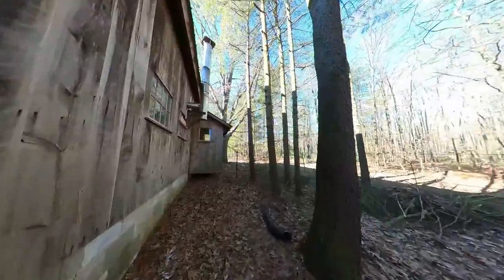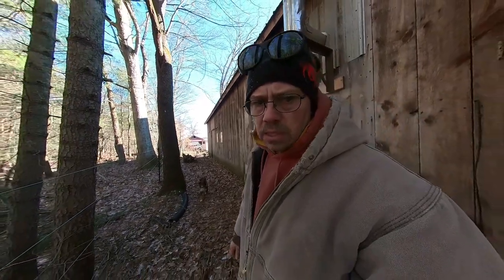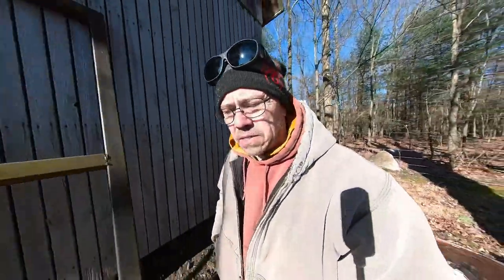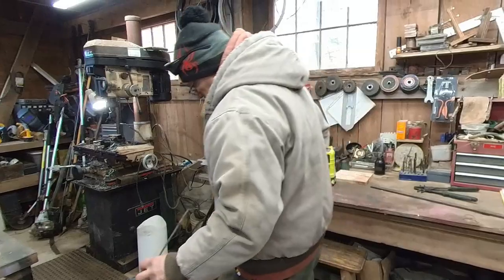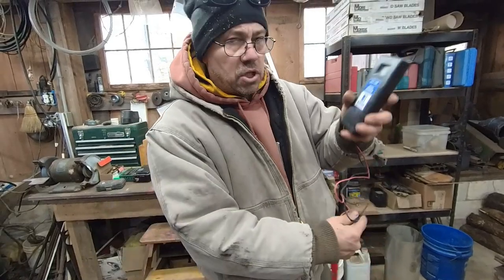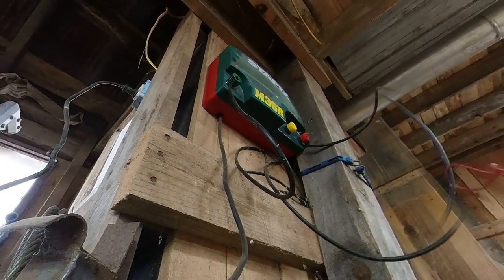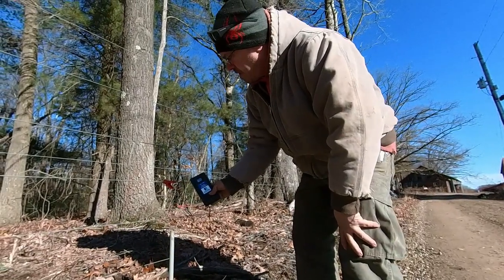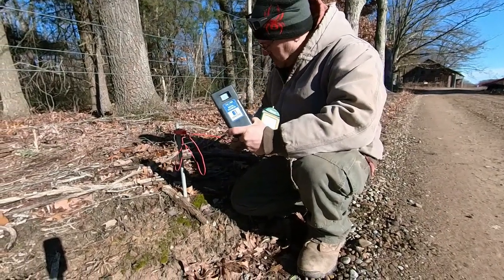Bulletproof Fence Energizer Grounding Field.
We will walk through the steps of putting in a bulletproof fence energizer grounding field.

Wire Terminal Crimper KF-30J

Mingo Firewood Marker

50 Pack - 4.5"x.040"x7/8" Bench Mark, Quality Thin Cut Off Wheels Metal & Stainless Steel